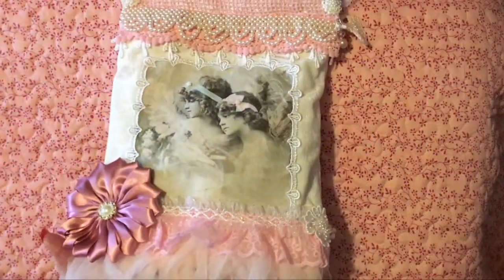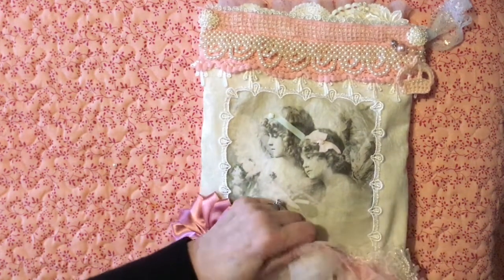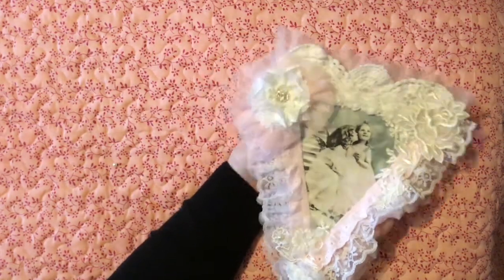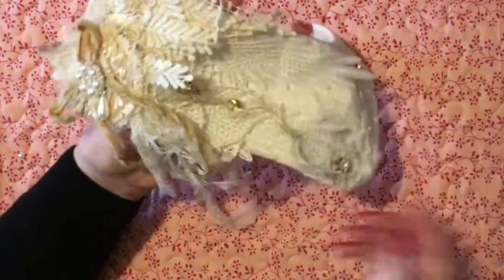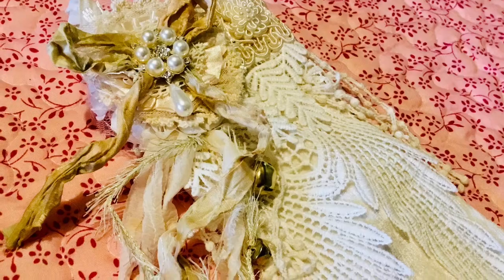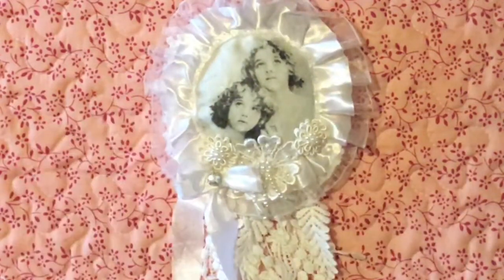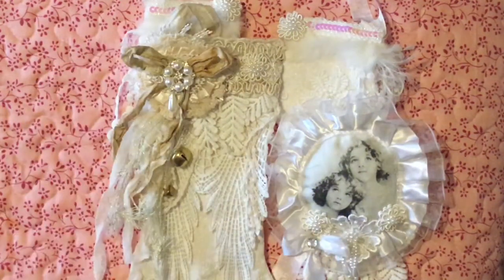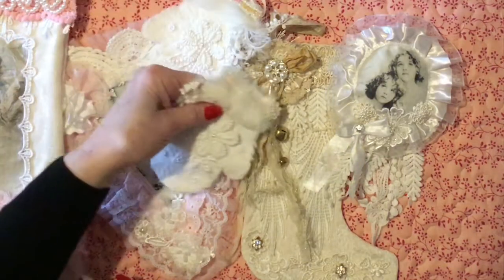Exquisite Christmas By Our Dear Siobhán Pearl And Button xx